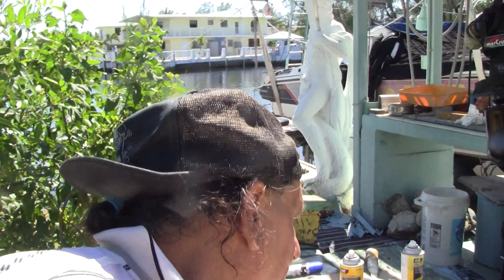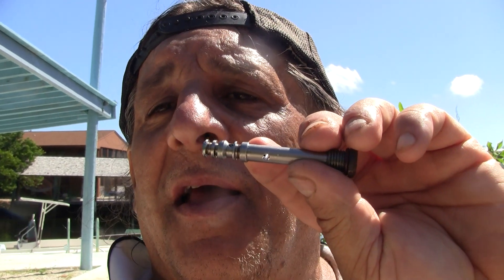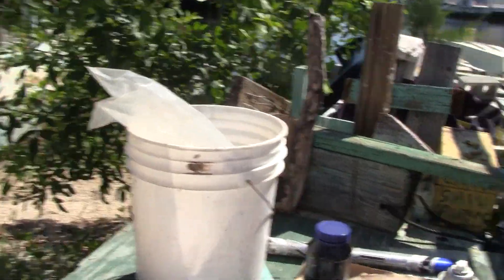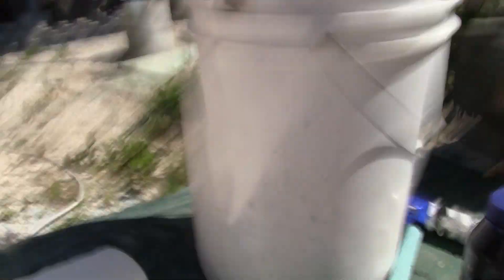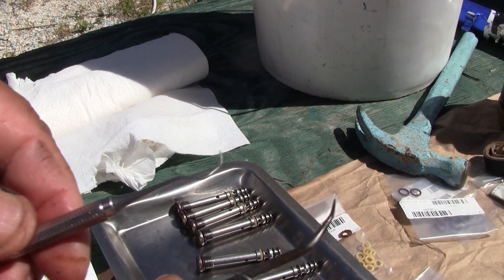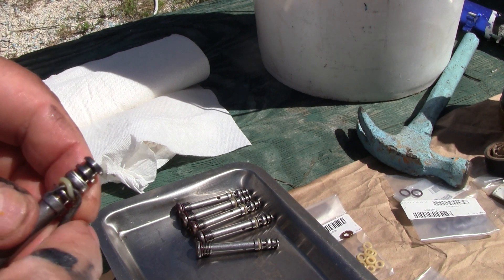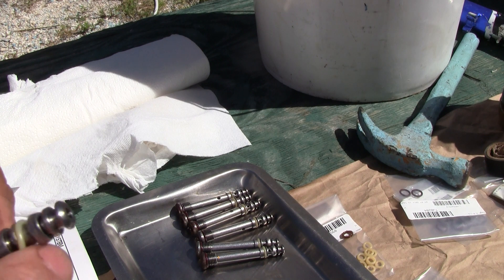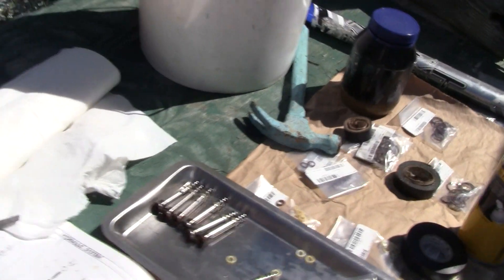Caterpillar Hydraulic Valve Body Rebuilds.mts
Caterpillar Hydraulic Valve Body Rebuilds